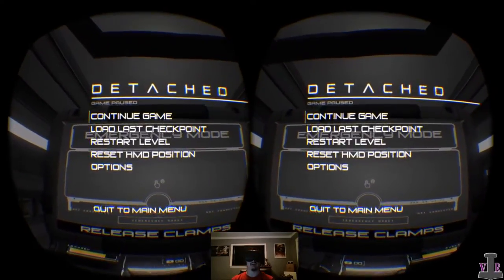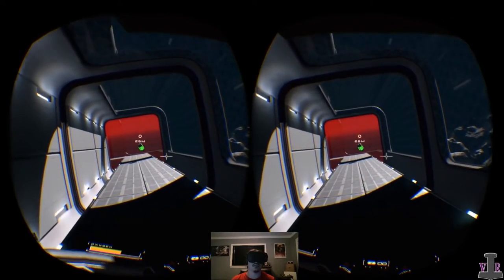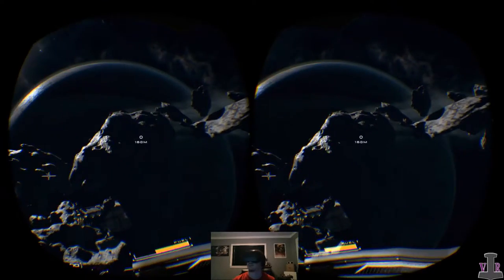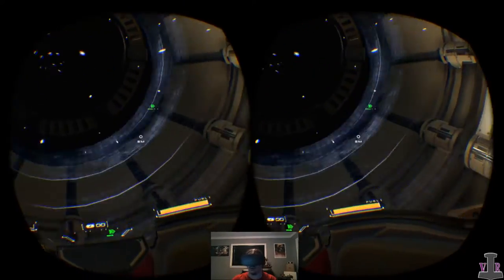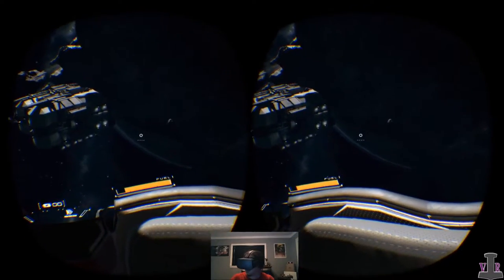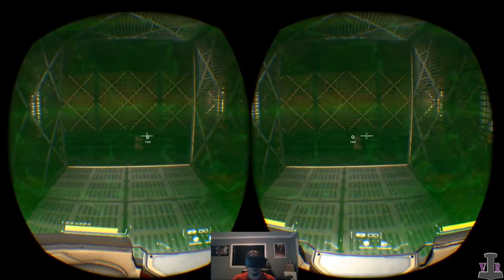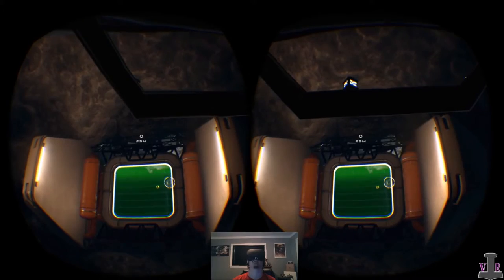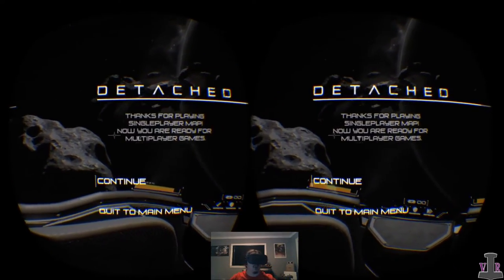Detached VR Gameplay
Hello Internet!

Detached is a First Person PvP Experience, designed specifically for Virtual Reality headsets, focusing on rivalry, exploration and survival. The game features a single player and a multiplayer mode, both involving intense skill-based flying in an astronaut suit. The game is designed to be an intense VR experience (with acceleration in all directions in space), which means it is not intended for VR-sensitive players, but those who want a more extreme experience.